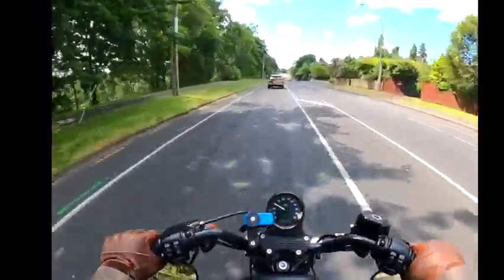WELCOME TO RESURGENCE GEAR | PROTECTIVE MOTORCYCLE CLOTHING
Resurgence gear is a team of international manufacturing professionals. We have over a decade of manufacturing knowledge and experience in the safety garments industry with years of specialised research in Hi-tech fibers. Our team of designers worked tirelessly to create the highest quality denim products, incorporating leading styles with cutting edge technology. We provide riders with comfort, style and the highest level of protection, in every corner of the world. Resurgence Gear is technology re-engineered for ultimate strength then tailored to give every rider absolute comfort!